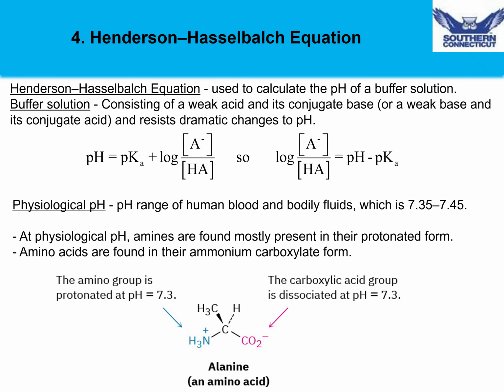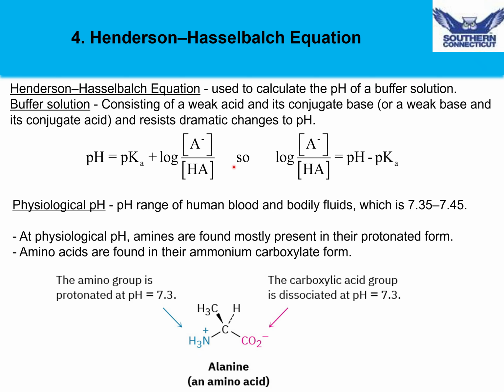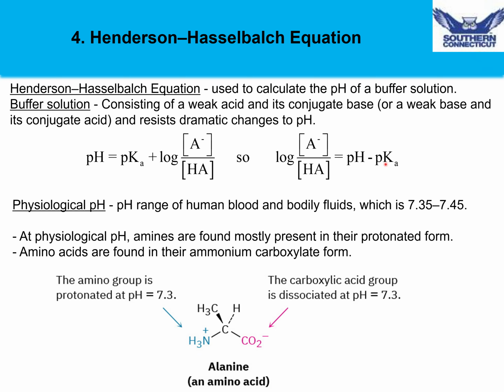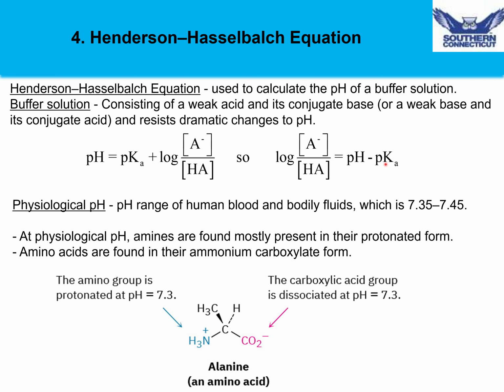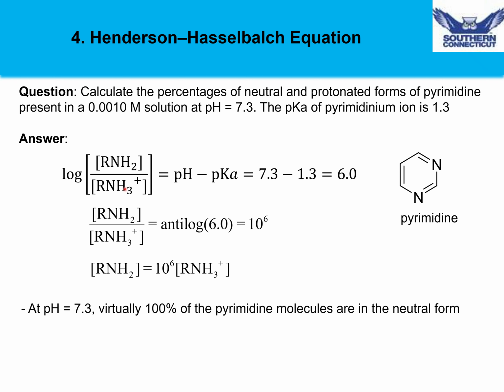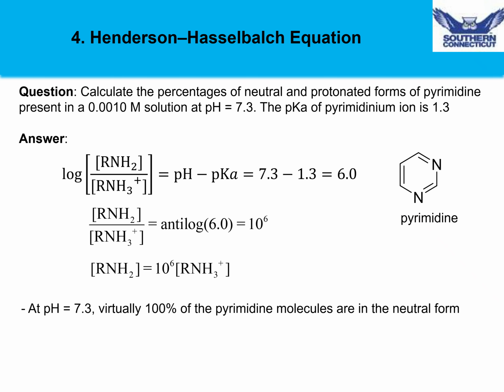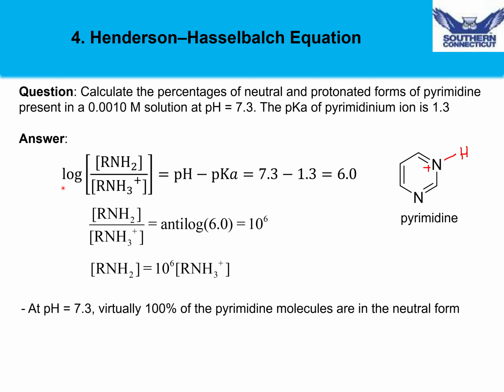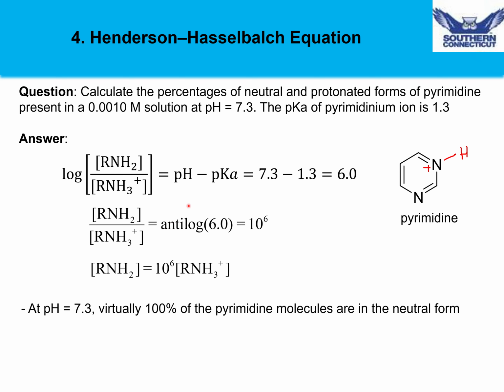Chapter 24.4 Henderson–Hasselbalch Equation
Henderson–Hasselbalch Equation